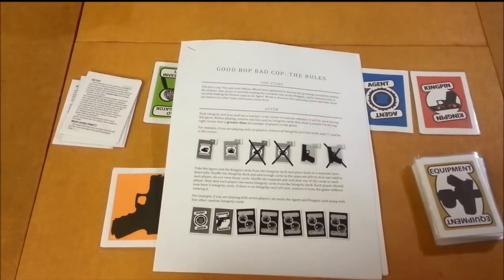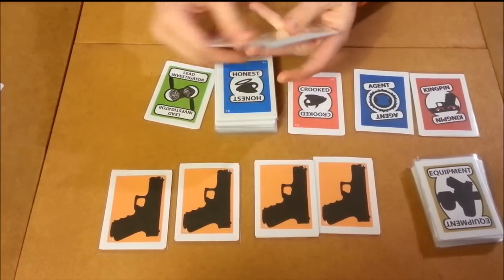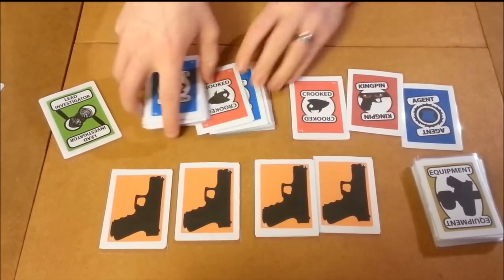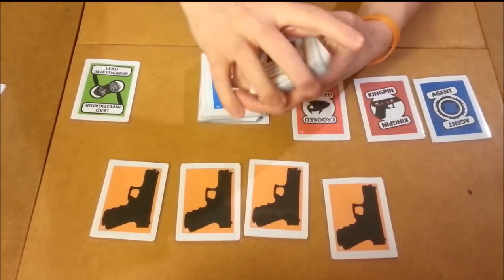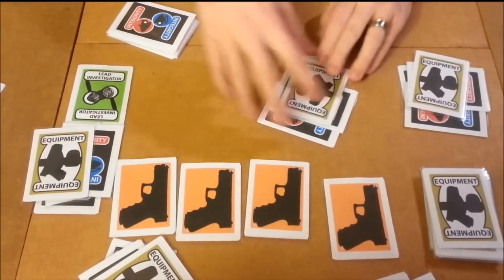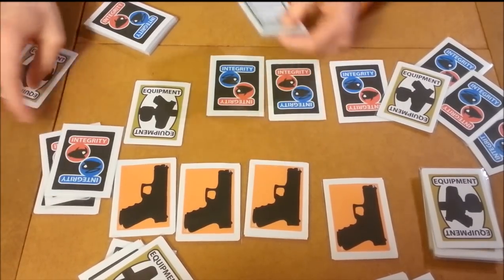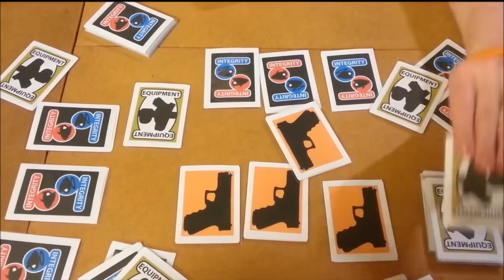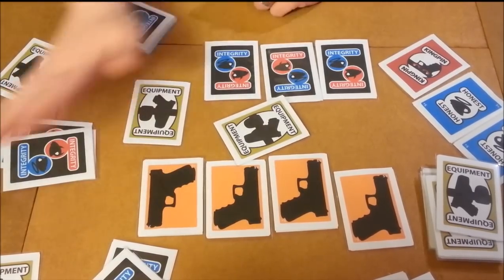Bower's Game Corner #130: Good Cop, Bad Cop Review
I Review Good Cop, Bad Cop from Overworld games, check it out on kickstarter Also please be sure to Follow us on Twitter , and check out my game company Baca Forrest Games Also be sure to check out BoardgameTavern @